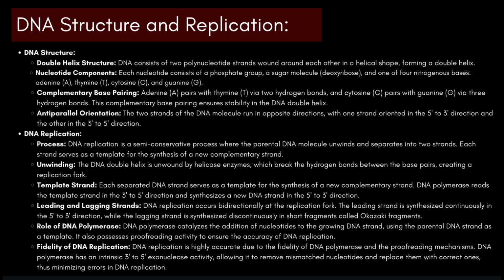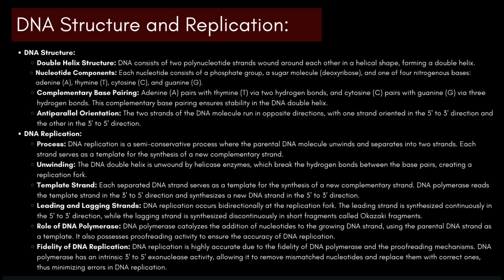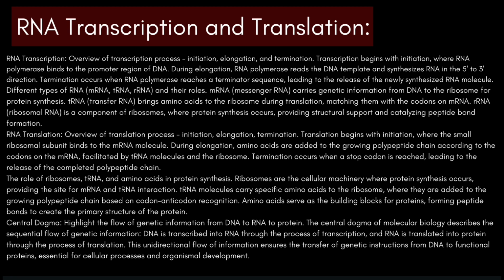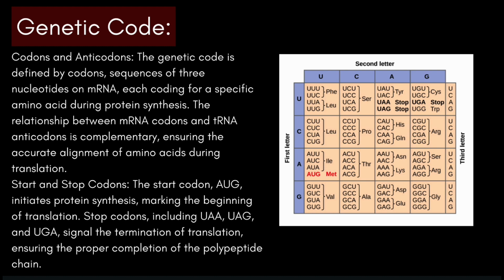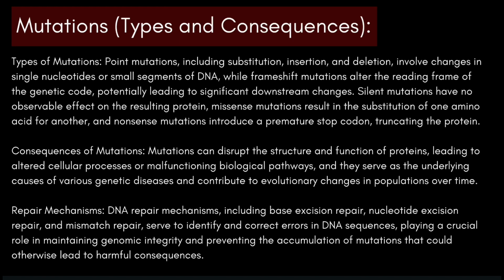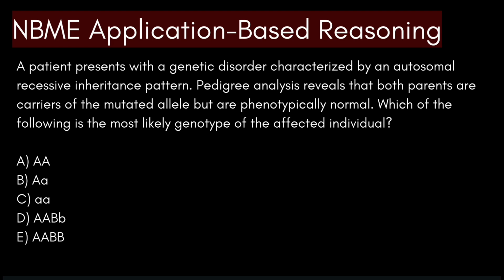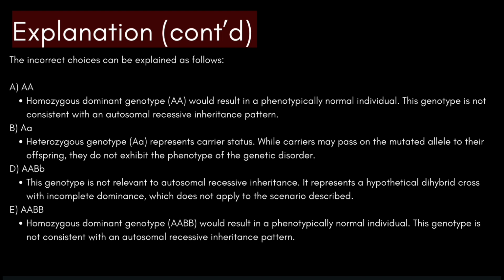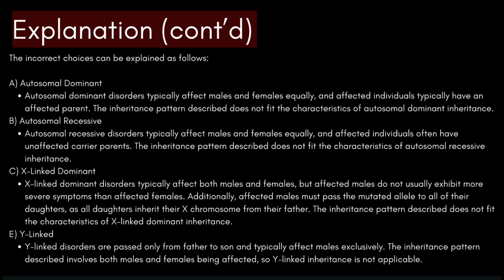High Yield Genetics Review Part 6: Molecular Genetics (USMLE Step 1, NBME CBSE, and NBME CAS)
🧬 Welcome to my High Yield Genetics Review for USMLE Step 1, NBME CBSE, and NBME CAS Exams series! 📘

In this comprehensive genetics series, I've tailored this content to help you excel in crucial exams such as the USMLE Step 1, NBME CBSE, and NBME CAS. Part 6 zeroes in on Molecular Genetics (DNA Structure/Replication, RNA Transcription/Translation, Genetic Code, and Mutations (Types and Consequences)), and the associated clinical considerations for these disorders) providing you with a deep dive into high-yield concepts essential for success. I try to teach the strategies of pattern recognition to minimize the study time needed for those on a time crunch.

🧬 Key Features:
Thorough coverage of topics pertaining to Molecular Genetics (DNA Structure/Replication, RNA Transcription/Translation, Genetic Code, and Mutations (Types and Consequences))

Multi-part series covering all vital aspects of high-yield Genetics.